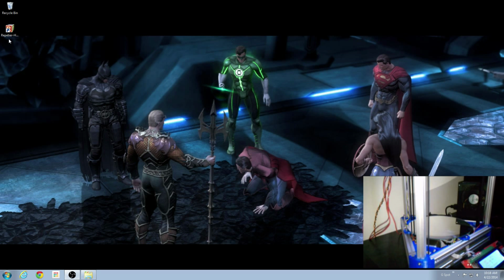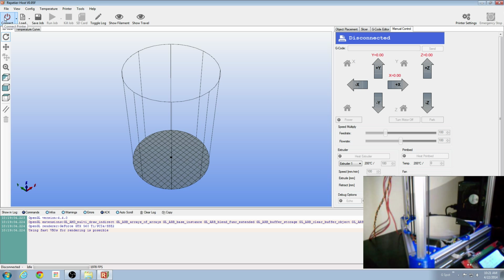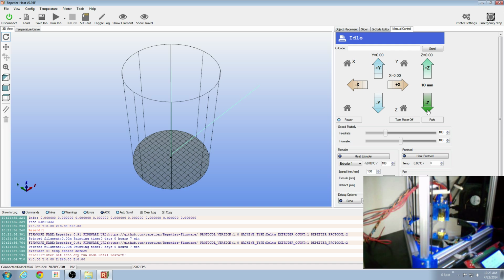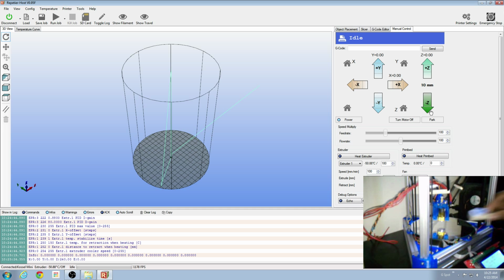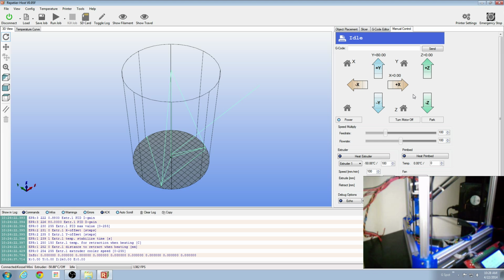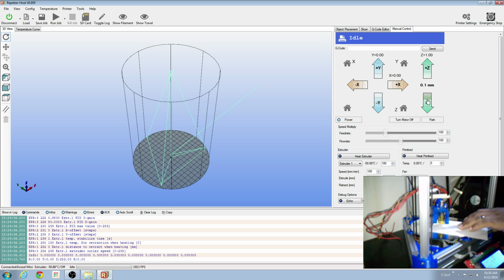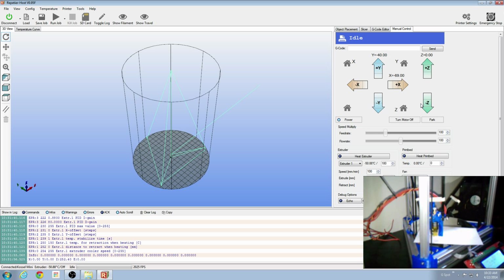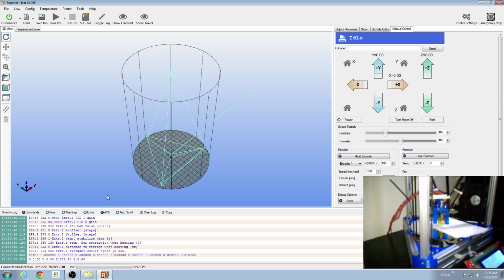Kossel Bed Leveling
In this video I will be manually setting the bed level of my Kossel Mini.  I'm using a mini deck of cards to check the height.  If one area is lower, I can just remove a few cards then check the thickness of the cards removed using my digital calipers.